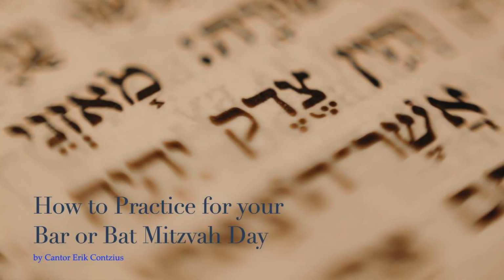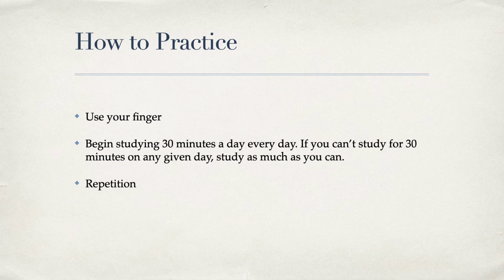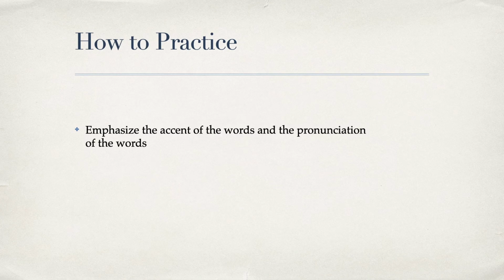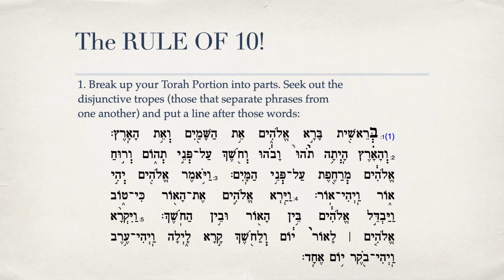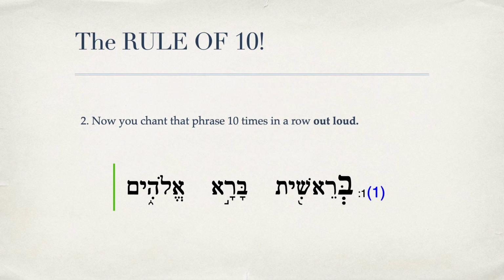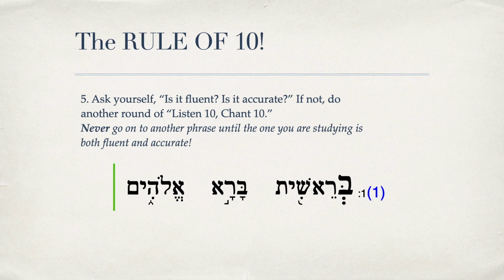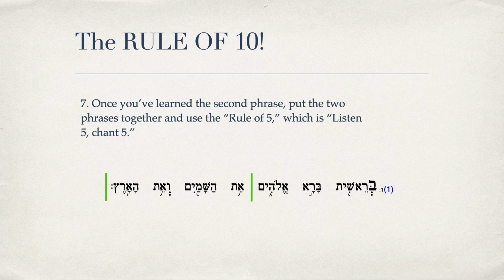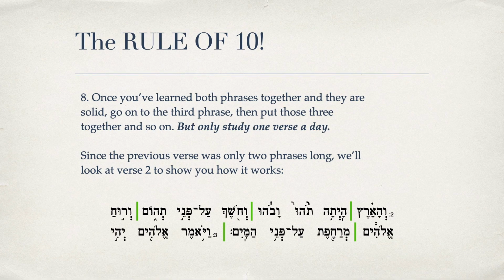Rule of 10 - How to prepare for your Bar or Bat Mitzvah Ceremony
This is a method of study to help get you more fluent and accurate in less time. Good luck!